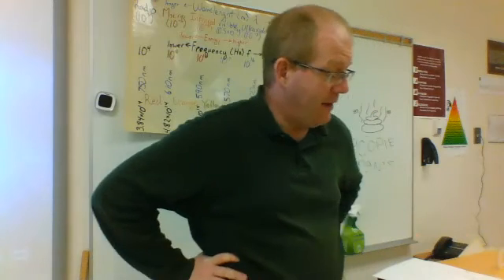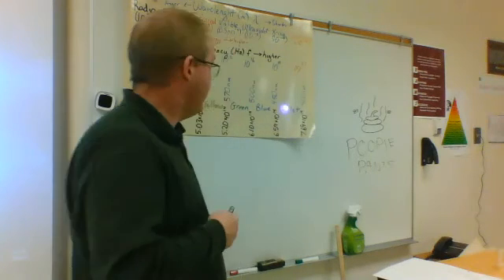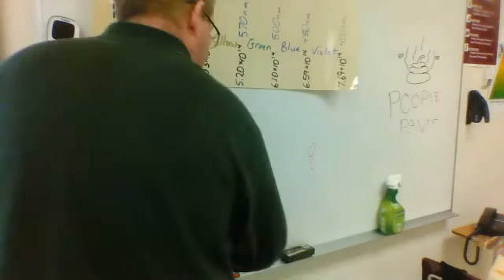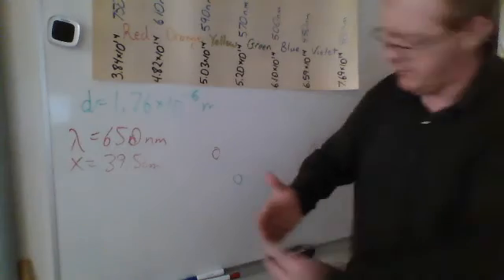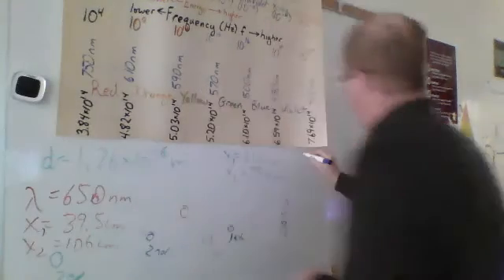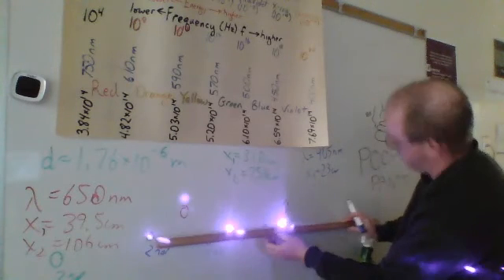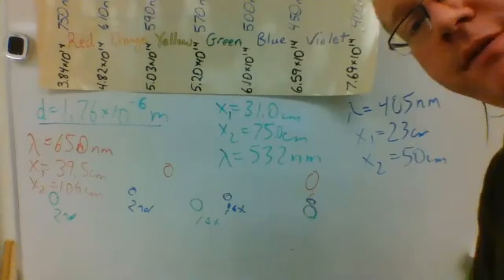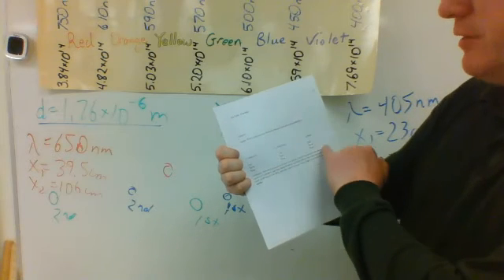Determining the Wavelength of EMR Lab